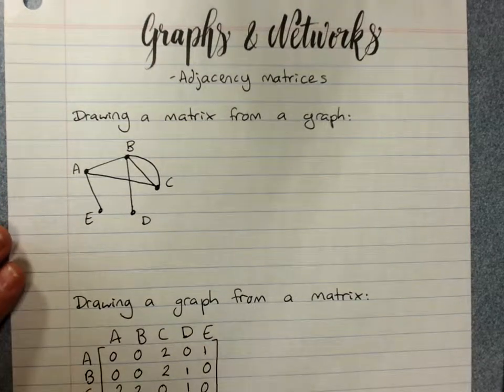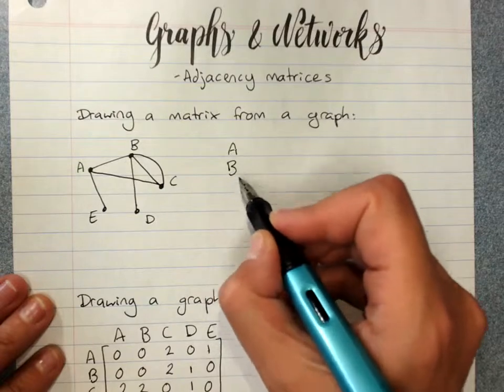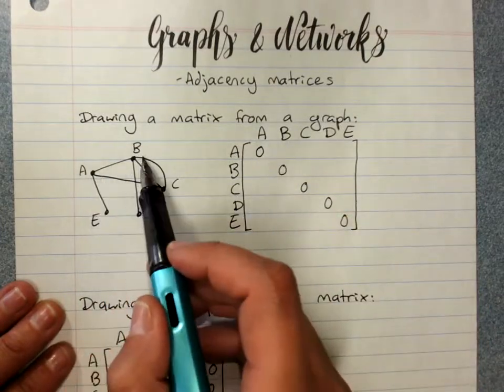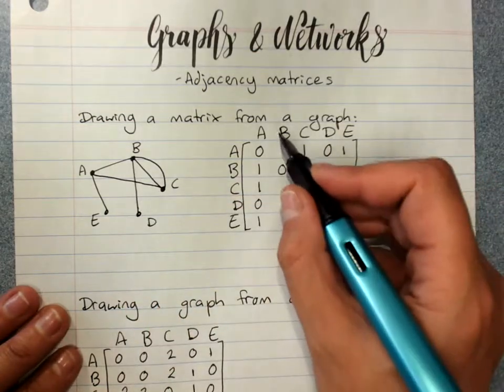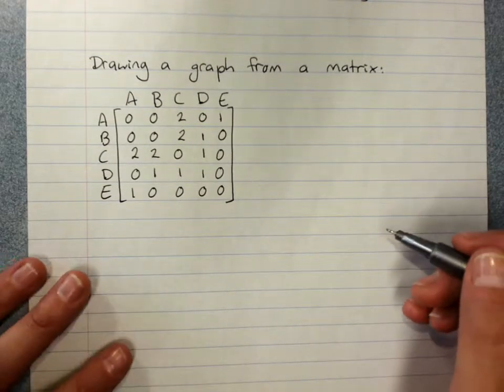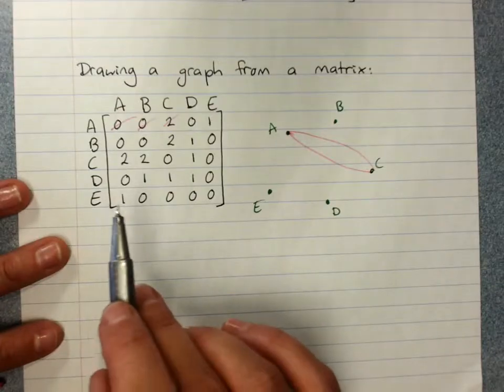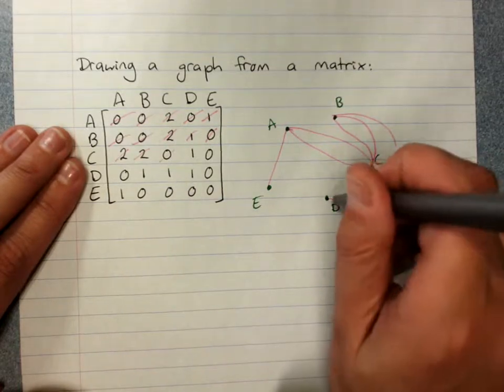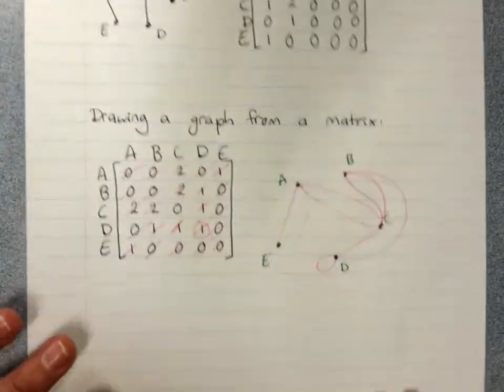Graphs and networks: adjacency matrices